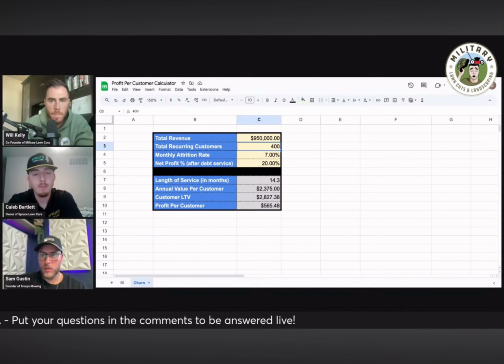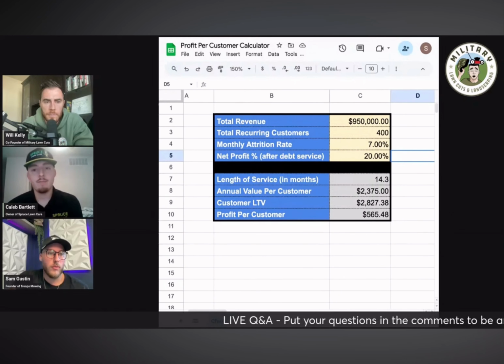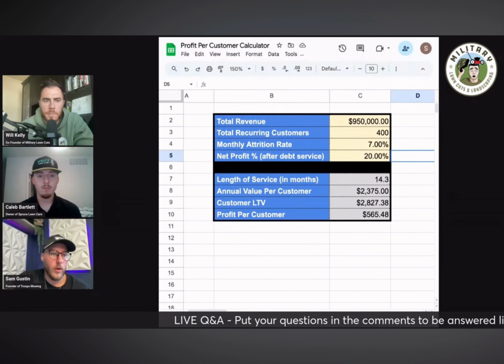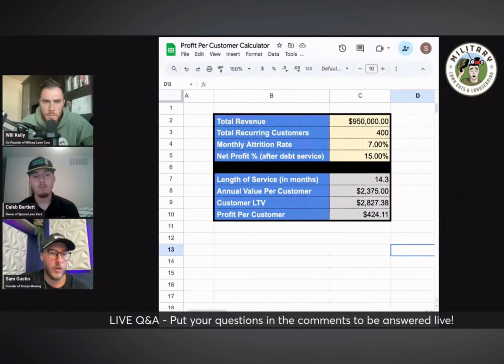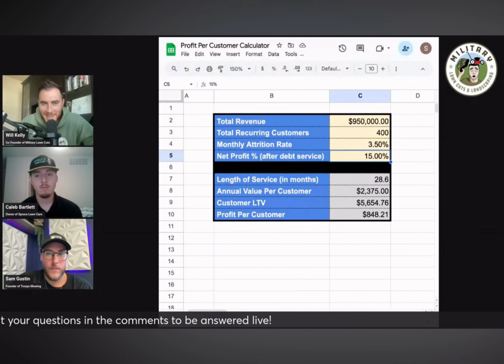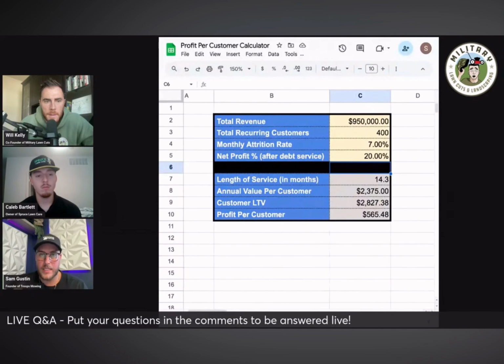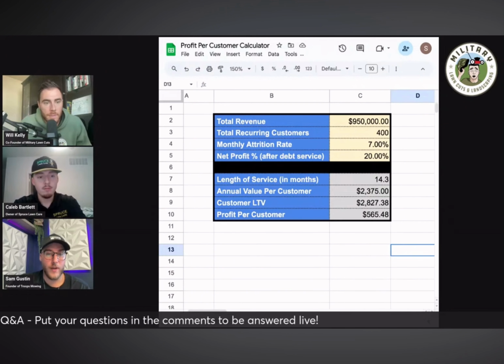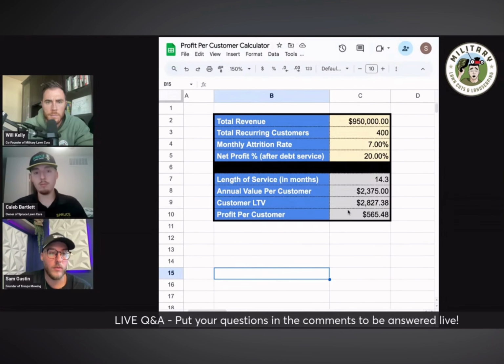How To Make More Profit in Your Mowing Company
Monthly Coaching Program:
$1,000,000 Mentor Program:
MY STORY:
After serving six years in the United States Army as a Staff Sergeant, I knew that I wanted to get into the world of business. Consequently, I decided to work on crafting my sales skills.

In 2020, I was in a Sales role for a marketing start-up in Austin, TX, and on the side, I would mow a few yards for some extra cash. Keep in mind, I had a 21” push mower, an electric leaf blower, and an electric string trimmer folded into the back of my wife’s 2011 Ford Focus.

After giving my life to Jesus Christ on Easter in 2021, a woman named Tamalia Scott told me that she believed God wanted me to pursue lawn care full-time.

After a few sleepless nights and endless prayer, I decided to quit my sales job and pursue lawn care full-time in April of 2021. Since then, by the grace of God, we have surpassed $1,000,000 in sales and have two lawn care locations throughout Central Texas. Over the next 10 years, it is our goal to have 12 locations throughout Central Texas.

Throughout the journey of owning a lawn care company, I have learned MANY valuable business principles through trial and error. It has now become a passion of mine to help smaller lawn care businesses scale their companies past $500,000 in annual revenue.